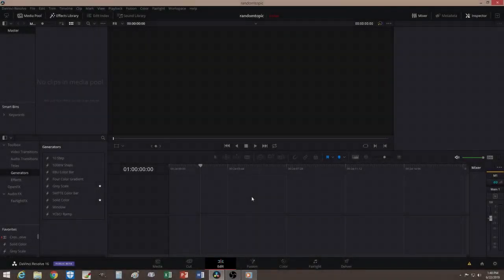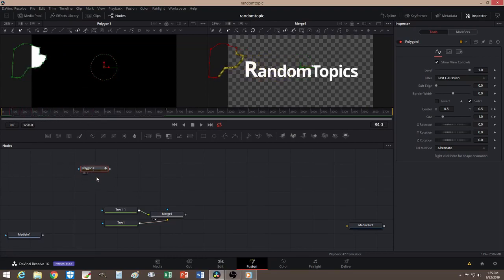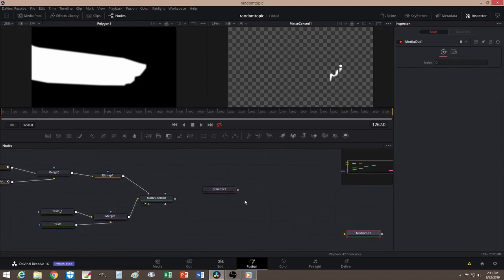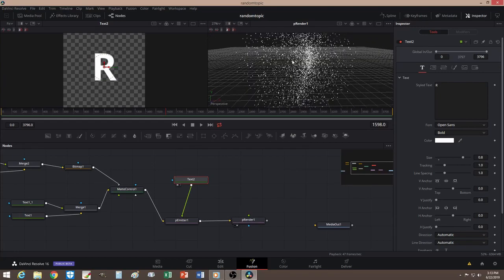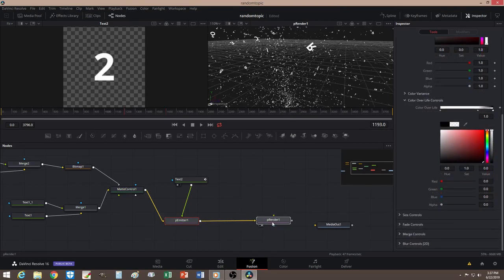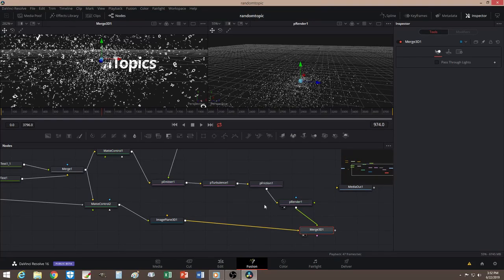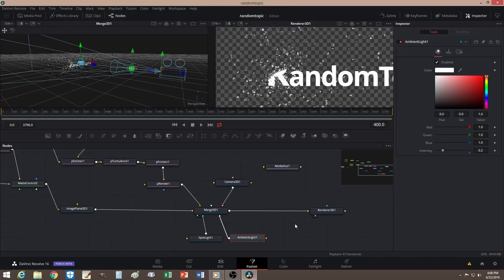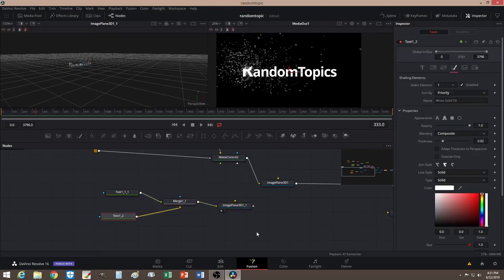Davinci Resolve | Letters Particle Wipe Effect | Tutorial | Part 1